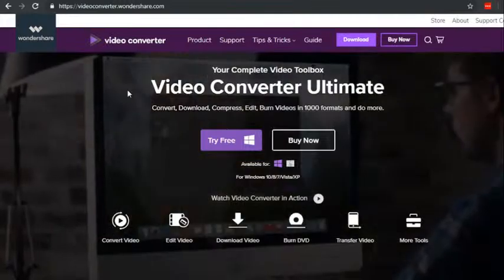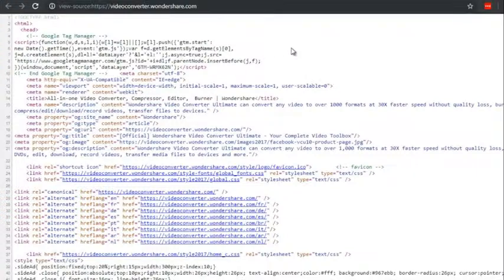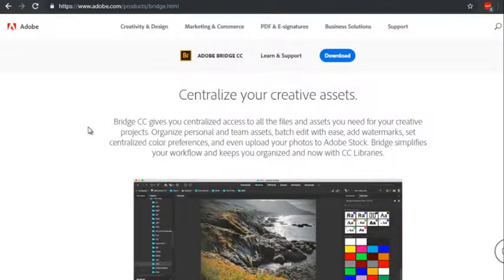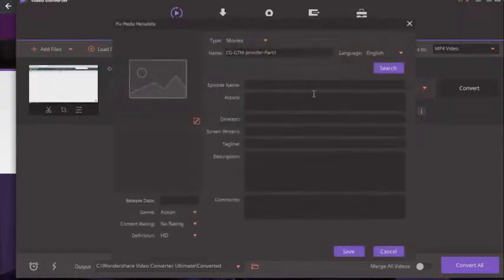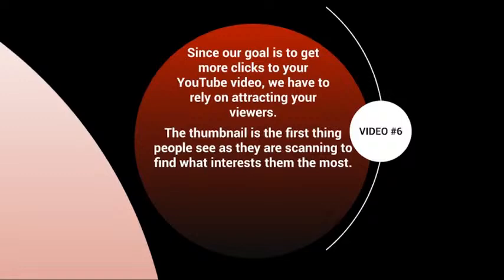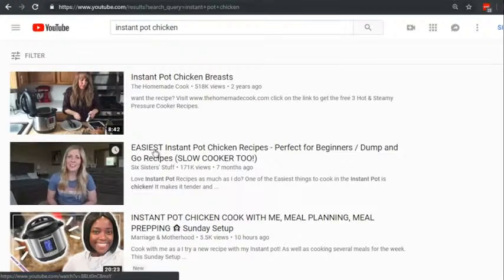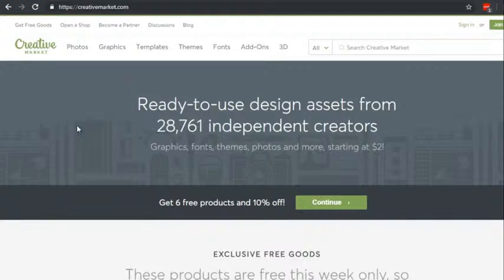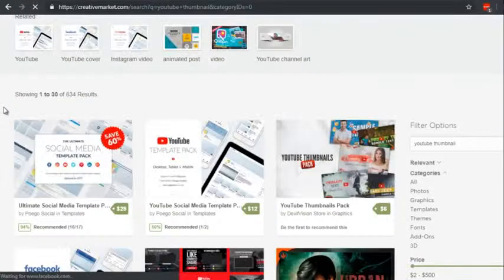Unlocking the Power of Online YouTube Video Classes in 2024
ONLINEmoney
youtube online vedio